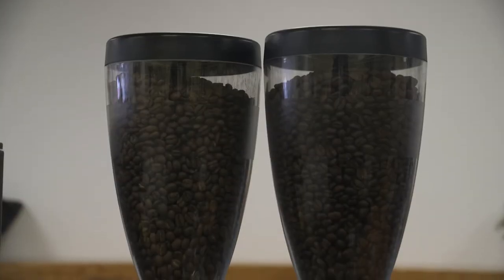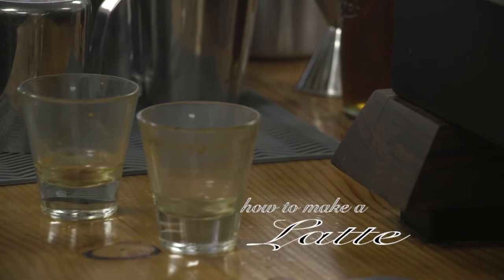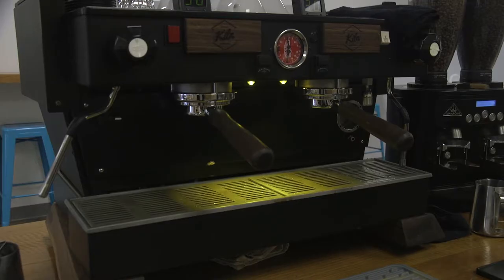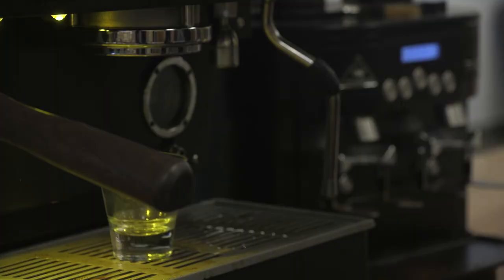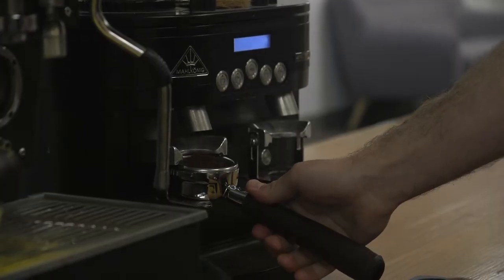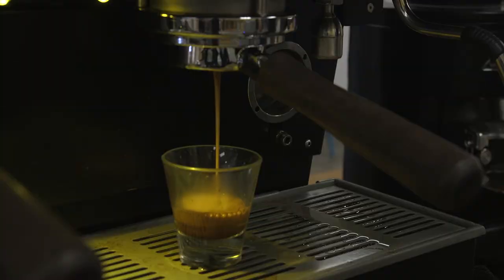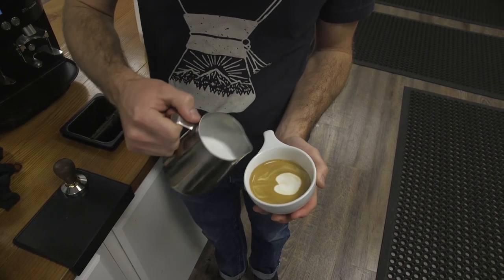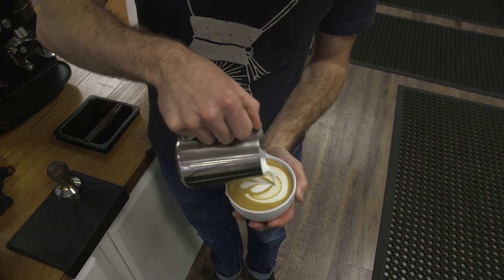How to Make a Latte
Video made for a class at Colorado Mesa University and I am in no way trying to make money off this. Big ups to the peeps over at Kiln Coffee Bar in Downtown Grand Junction, CO for letting me shadow the latte making process.